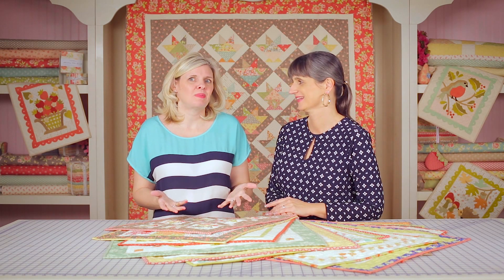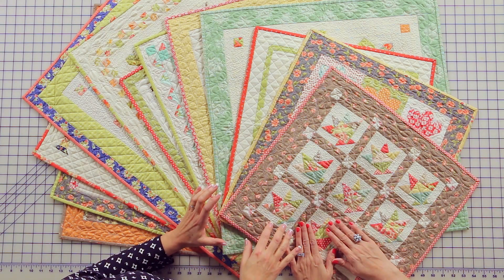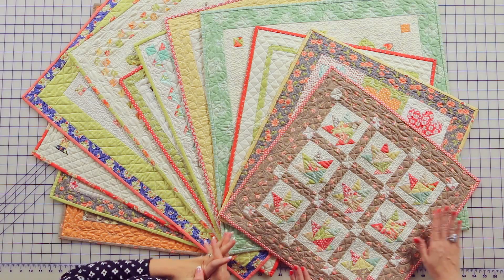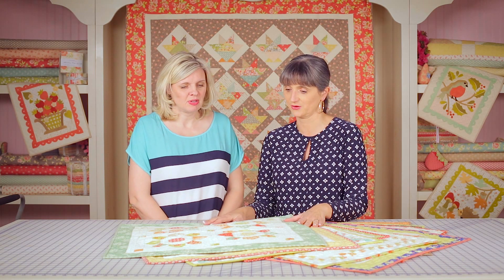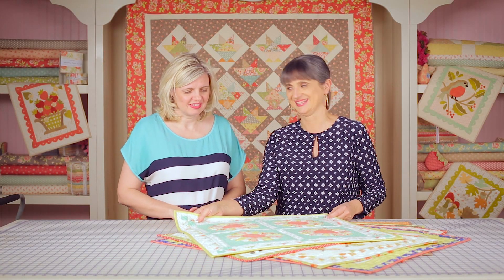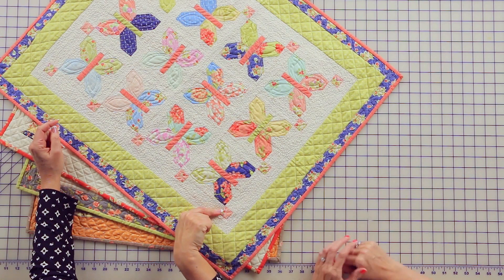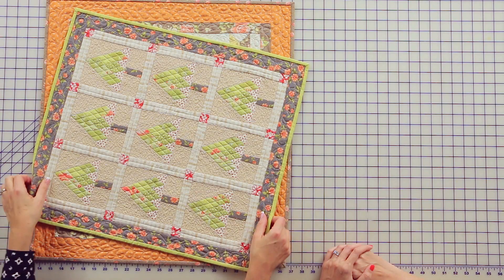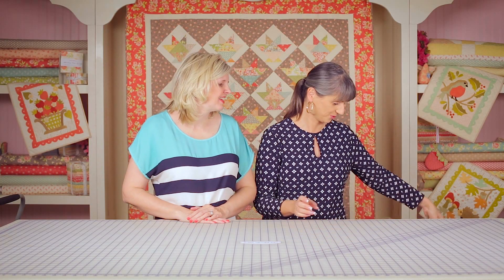Mini Quilt Discussion! Featuring Kimberly Jolly and Joanna Figueroa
We are here with Joanna Figuora of Fig Tree Quilts and she is here today to talk one of her favorite things. MINI QUILTS. Sit back and enjoy the discussion.